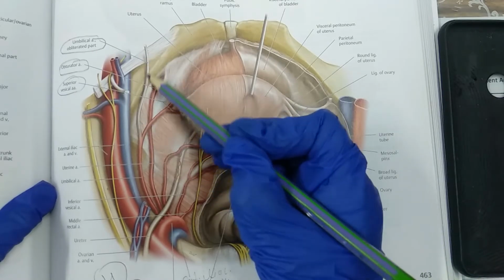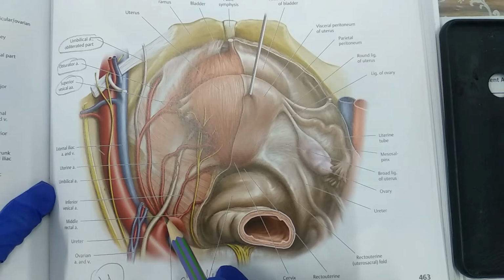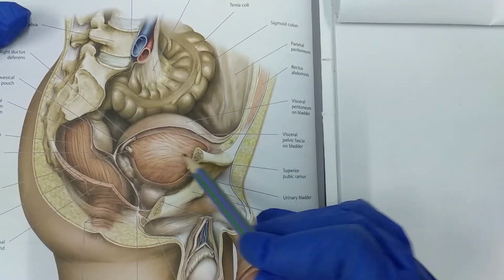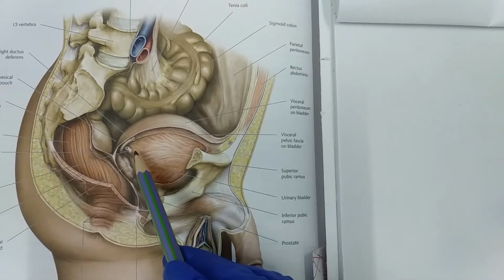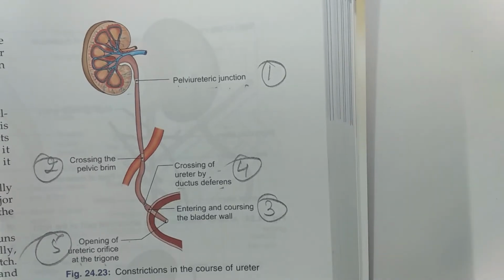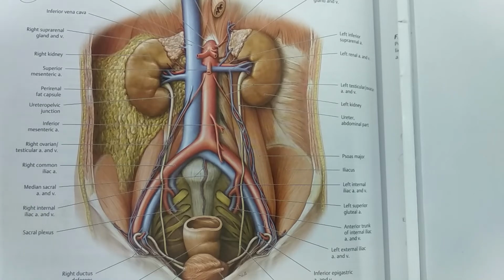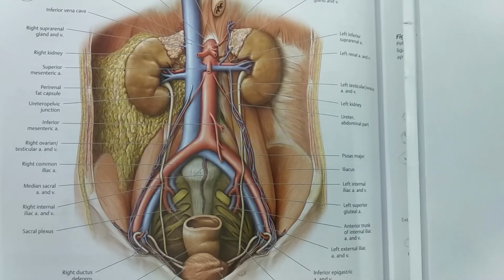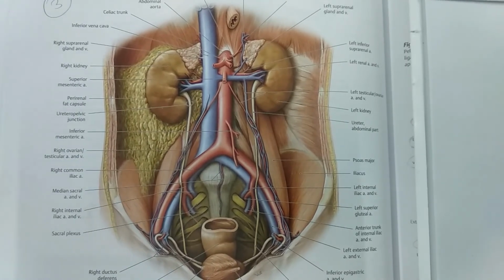Ureter part 2 by Dr. Mamta Anand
Relation of pelvic part of ureter and its blood supply